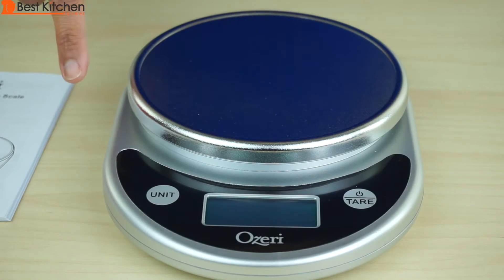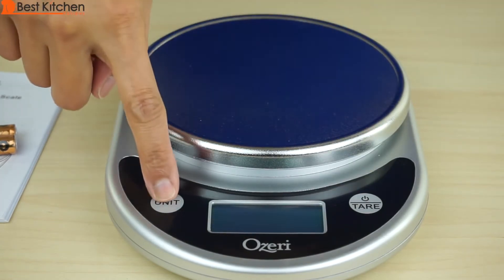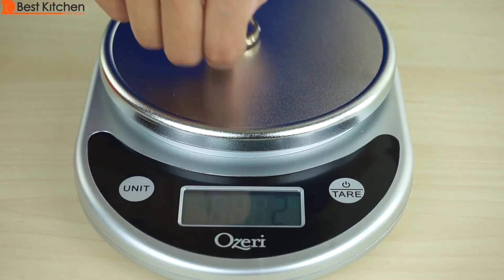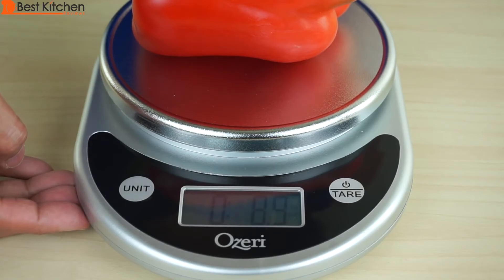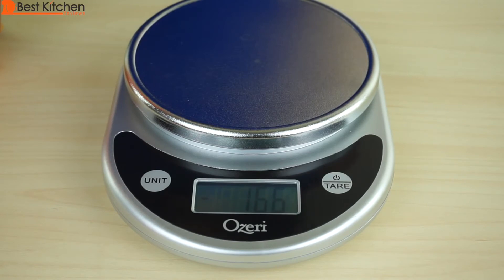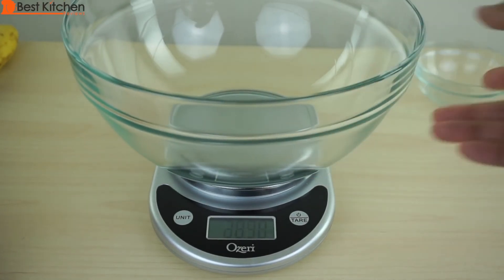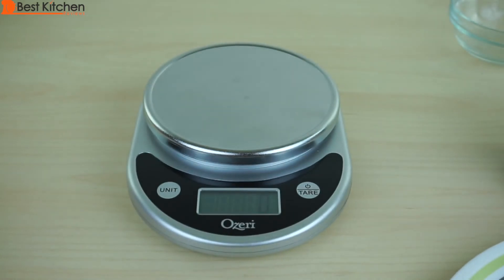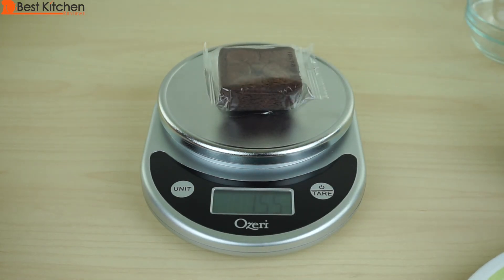Best Food Scale 2021 - Meal Prep & Counting Macros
Ozeri ZK14-S Pronto is the Best Food Scale 2021. It is also best used for keto, bodybuilding, counting macros, baking, meal prep, coffee, and meat.

The Ozeri ZK14-S Pronto Food Scale is excellent for the money! You can get one here at a discounted price:

Accurate, elegant, easy-to-use digital kitchen scale for your largest and smallest cooking projects - weighs up to 11.24 lbs (5100 grams) with precise graduations of 0.05 oz (1 gram).

Automatic Unit Button instantly converts between 5 units of measurements (g, lbs, lbs:oz, oz, ml) and displays results on an easy-to-read LCD screen - e.g. easily convert 539 grams to 1.188 pounds to 1 pound 3 ounces to 19.01 ounces to 539 ml.

Precision Tare Button calculates the net weight of your ingredients by automatically subtracting the weight of any bowl or container.

Features a newly enlarged weighing platform finished in elegant chrome, and 2 large buttons that generate an audible click confirmation. Cleans and stores easily.

Runs on 2 AAA batteries (included) that automatically power-off after 2-minutes to preserve battery life, and an easy-access battery compartment (no screwdriver needed). Satisfaction Guaranteed.

Proudly selected by the Dana Farber Cancer Institute for a Harvard Medical School study on the link between weight loss and the prevention of breast cancer, the new Pronto Digital Kitchen Scale by Ozeri is an uncompromising multifunction scale for the kitchen and home.

The Pronto is built with the latest generation in sensor technology to ensure an accurate and immediate response for the fast-paced chef, and features a newly enlarged weighing platform - one of the largest in its class, to accommodate larger bowls and food items. Elegantly designed with a refined finish, the Pronto also doubles as a postage machine for your mail or a scale for your children's science projects.

The ultimate companion for the serious cook, the Pronto's large Unit button lets you change the unit of measurement with push-button ease, with 5 different units to choose from (g, lbs, lbs:oz, oz, ml) - e.g. convert (539.8 grams) to (1.19 pounds) to (1 pound 3 ounces) to (19.04 ounces) to (539.8 ml). The widescreen LCD displays provides wide viewing angle for the fast moving chef.  Manufactured to rigorous quality specifications, the Pronto weighs up to 11.24 pounds (5100 grams) in graduations of just 0.05 ounces (1 gram) to help you achieve your diet and weight goals.

The Pronto also features an ever handy Tare button which automatically subtracts the weight of any bowl or container to calculate the net weight of your ingredients. The Pronto's Tare and Unit buttons provide an audible and tactile click confirmation so you never have to push twice when preparing meals in a hurry. The Pronto's aesthetic design and availability in multiple colors complement any kitchen decor, and it cleans quickly and stores easily.

The Pronto runs on 2 AAA batteries (included) with an easy-access battery compartment, and 2-minute automatic power-off to preserve battery life. It also ships with a bonus set of batteries, and is guaranteed by Ozeri's No-Hassle Warranty.

Why you should get Ozeri ZK14-S Pronto Digital Multifunction Kitchen and Food Scale?

#1. Accurate, elegant, easy-to-use digital kitchen scale for your largest and smallest cooking projects - weighs up to 11. 24 lbs (5100 grams) with precise graduations of 0. 05 oz (1 gram).

#2. Automatic unit button instantly converts between 5 units of measurements (g, lbs, lbs: oz, oz, ml) and displays results on an easy-to-read LCD screen - E. G. Easily convert 539 grams to 1. 188 pounds to 1 pound 3 ounces to 19. 01 ounces to 539 ml.

#3. Precision Tare button calculates the net Weight of your ingredients by automatically subtracting the Weight of any bowl or container.

#4. Features a newly enlarged weighing platform finished in elegant chrome, and 2 large buttons that generate an audible click Confirmation. Cleans and stores easily.

#5. Runs on 2 AAA batteries (trial batteries included, best WITH Polaroid AAA batteries) that automatically Power-Off after 2-minutes to preserve battery life, and an easy-access battery compartment (no screwdriver needed).

The Ozeri ZK14-S Pronto Digital Multifunction Kitchen and Food Scale is definitely the right choice for the performance as you can see in the review video.